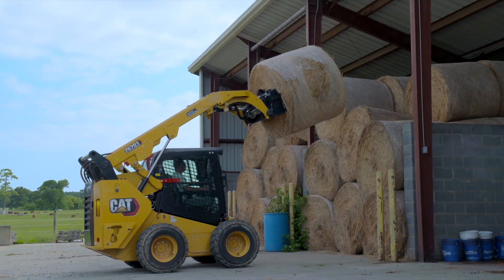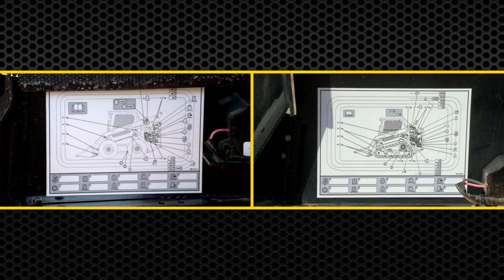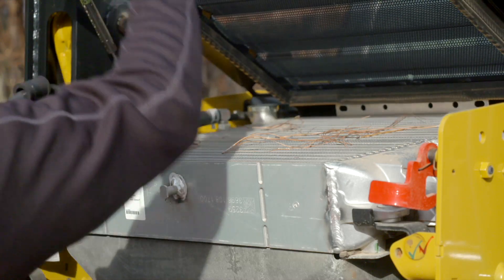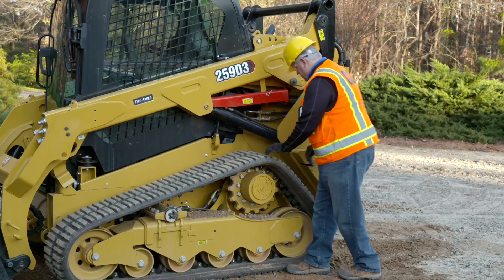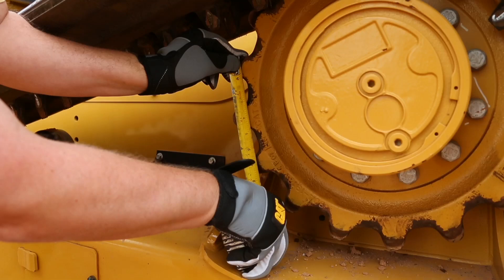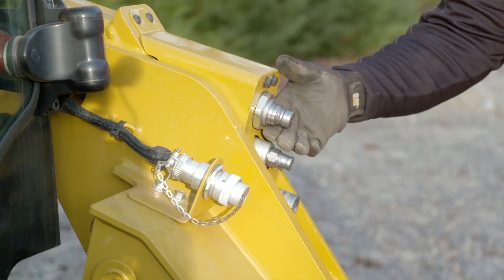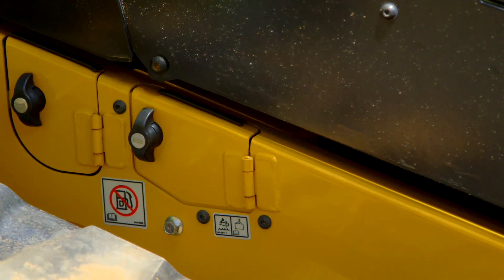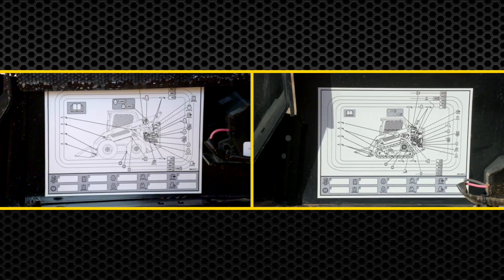Cat® Skid Steer and Compact Track Loader D3 Series | Daily Maintenance Overview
| Proper maintenance is key to get the most out of your Cat® D3 series Skid Steer Loader or Compact Track Loader. This video reviews the basic daily maintenance steps you should take to keep your machine in top working condition.